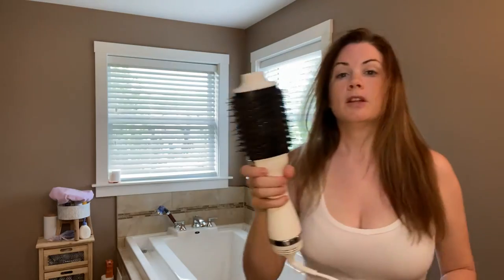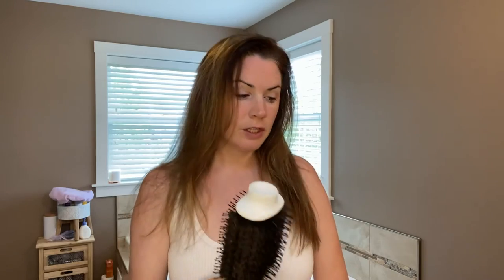Curled Hair Tutorial for Busy Moms || High Volume and Soft Curls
This video is a curled hair tutorial for busy moms that will give you tips and tricks for getting bigger volume and soft curls that leave your hair feeling shiny and soft...with NO sticky residue from hairspray! You can use this tutorial for special occasions. I did these curls for a photoshoot day with my film crew.

Check out the Packrat Detectives and some photos from the photoshoot here: shorturl.at/imwFI

All the products used in this video are listed below.

MONAT HAIR PRODUCTS USED:
00:42 Heat Protectant Spray
1:17 Rejuvenique Oil
3:20 Reshape Root Lifter
5:39 Flexihold Hairspray
10:34 Dry Texturizing Spray

TOOLS USED:
00:56 Dyson Hair Dryer
2:44 One-Step Hair Dryer and Volumizer Brush
5:04 Isinis Ceramic Curling Iron
6:45 Teez wtih Eez Brush

if you'd like to try any vegan, non-toxic hair and skincare products!